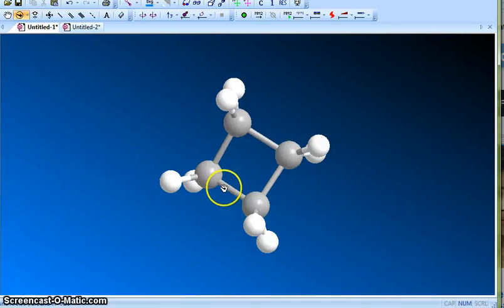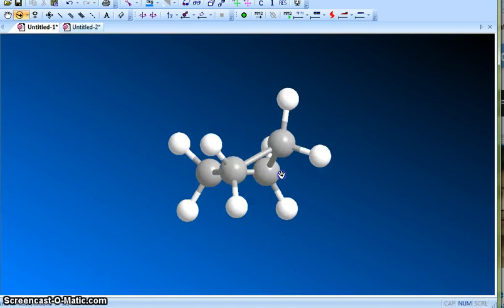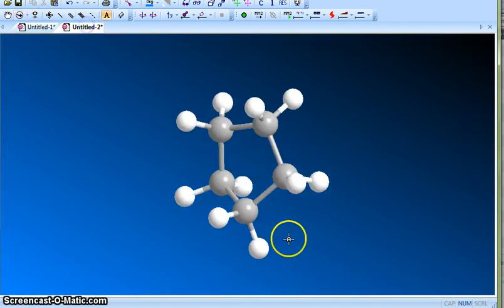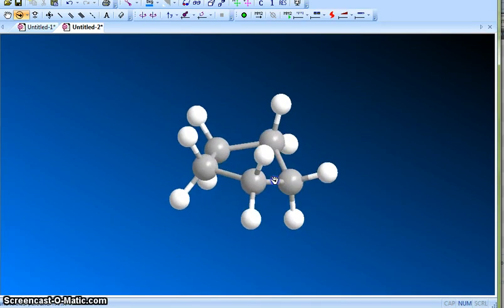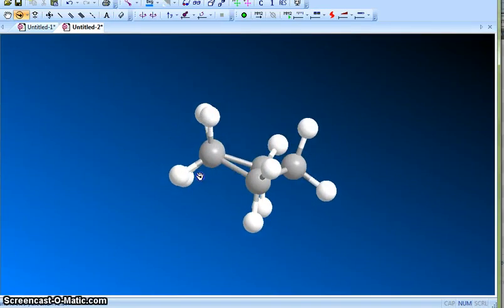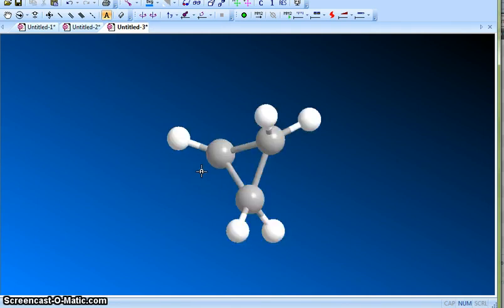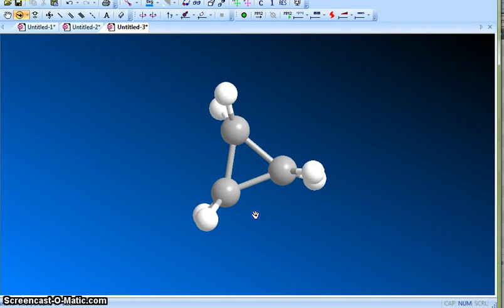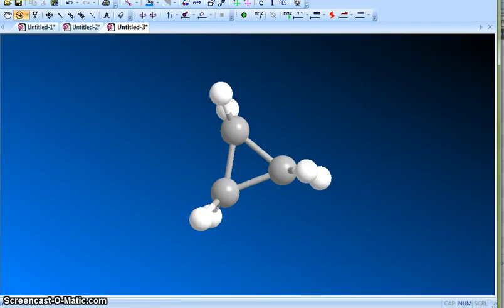Conformations of Cyclic Hydrocarbons: Online Coaching for BITSAT Video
This is a part of recording of live online interactive class. This video explains various conformations of Cyclopropane, Cyclobutane and Cyclopentane. It also explains why cyclobutane  and cyclopentane have bent structures. ClearConcepts offers Live, Online, Interactive IIT JEE coaching programme by IIT Alumnii that students can attend from home and ask questions anytime, both during the live class and outside.